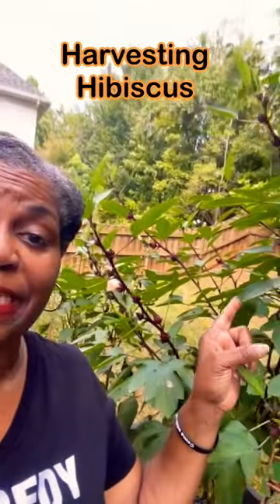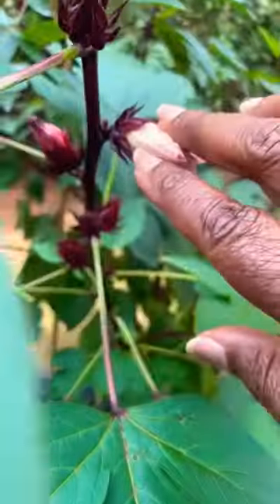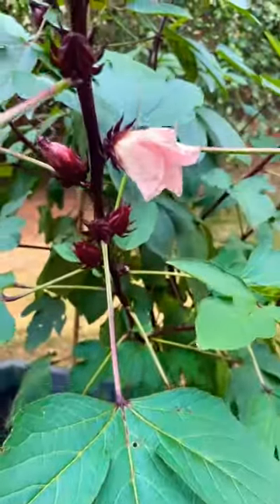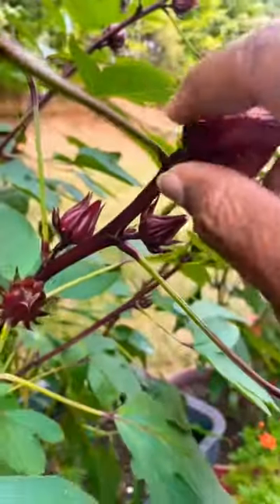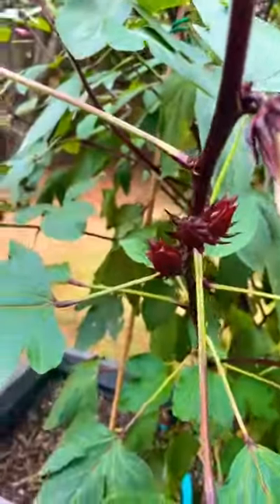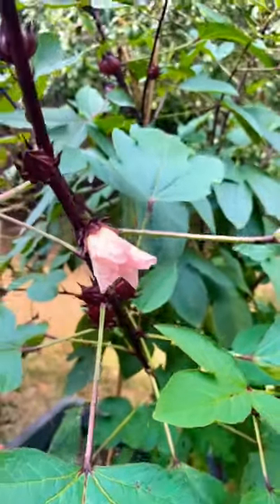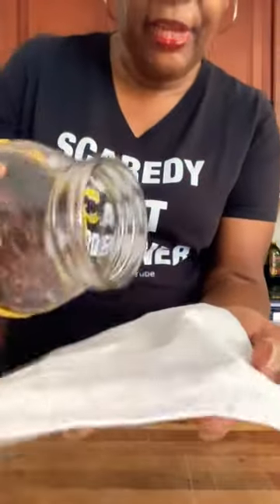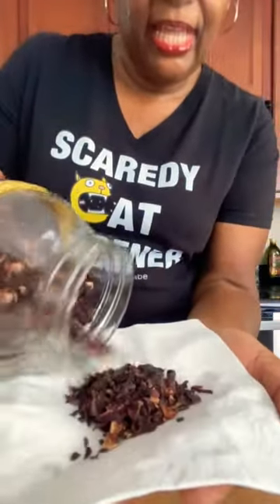Harvesting Hibiscus (Jamaican Sorrel)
Harcesting Hibiscus (Jamaican Sorrel)
Anywhere you can sit a pot you can grow a plant